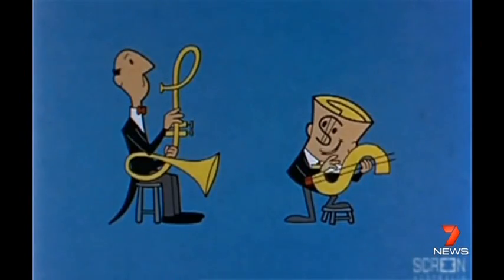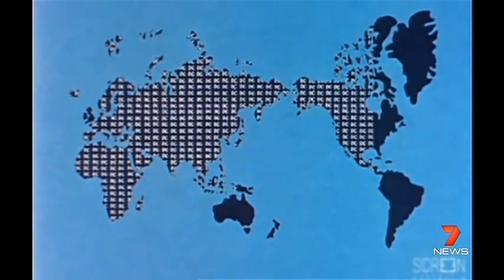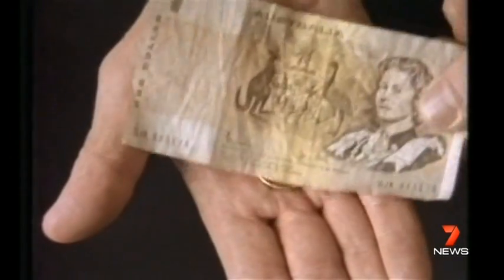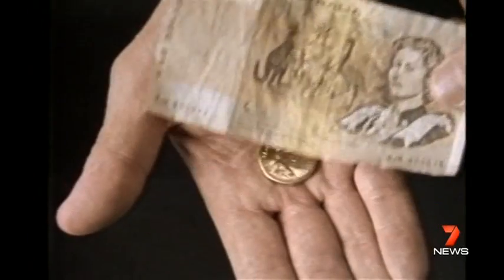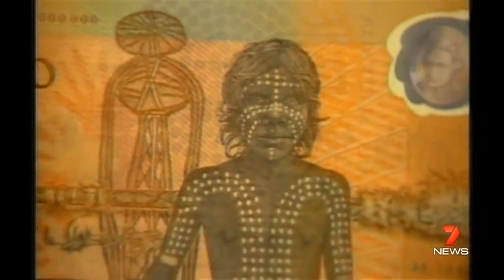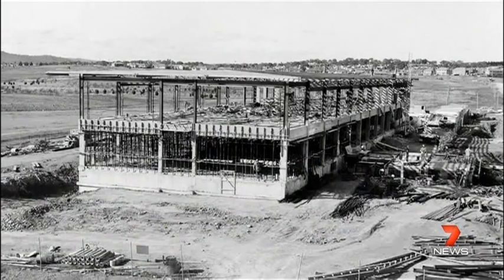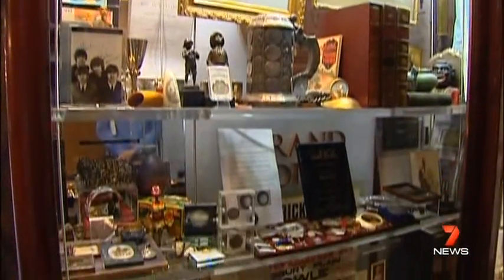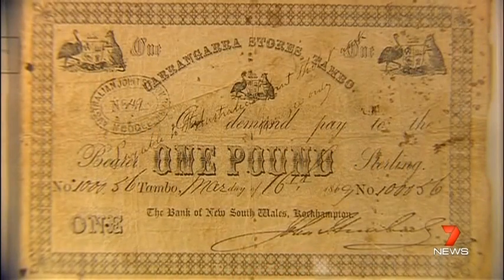The History of Money In Australia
In this instalment of the Seven News Flashback series we look at the history of Decimal Currency in Australia.  There is also part of a film featuring Treasurer Paul Keating talking about the introduction of the Dollar coin in 1984, and a segment featuring collectibles and rare coins.